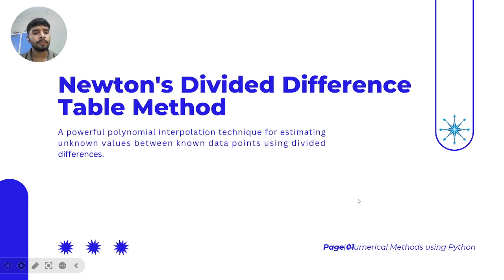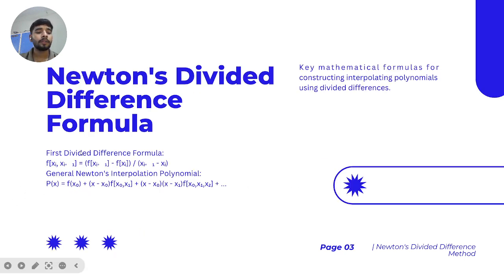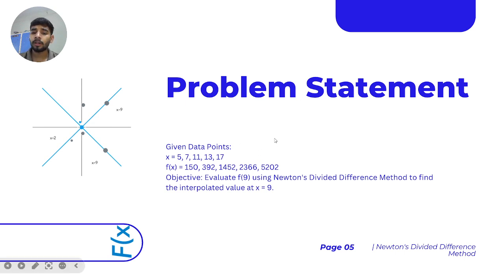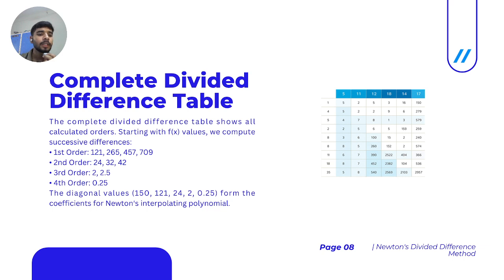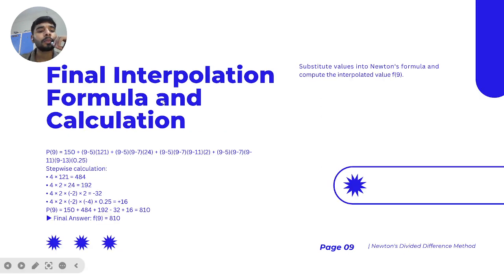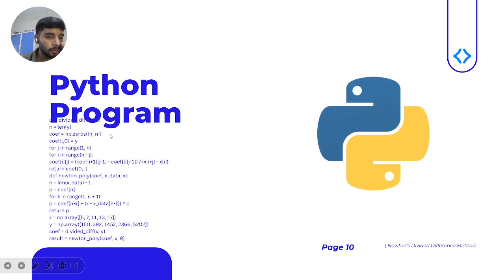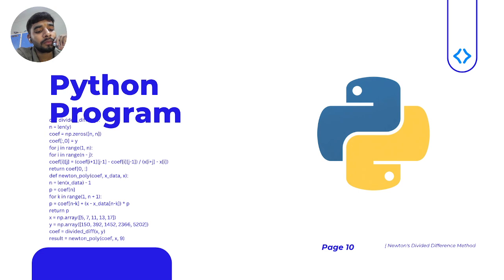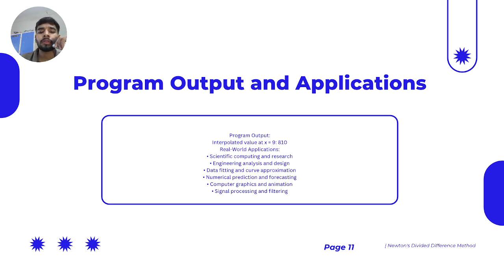Newton Divided Difference Table Method